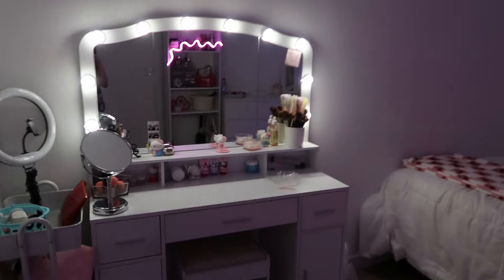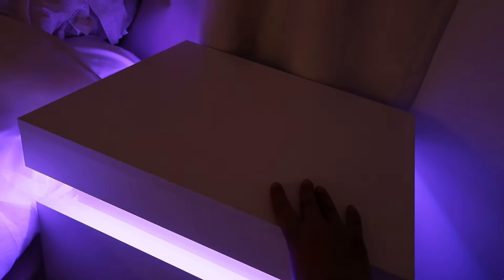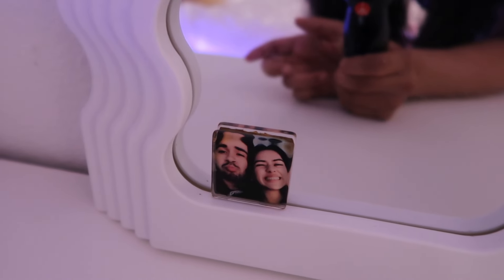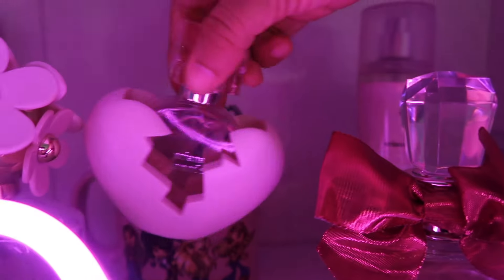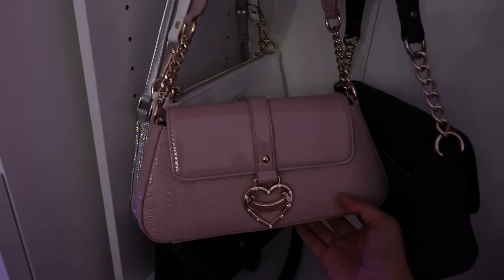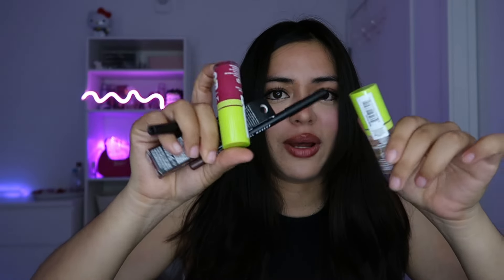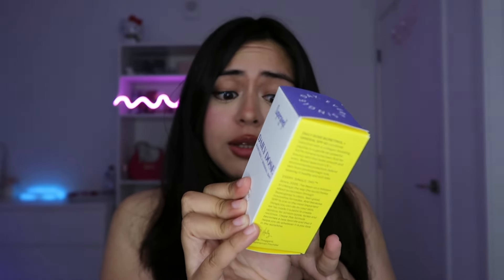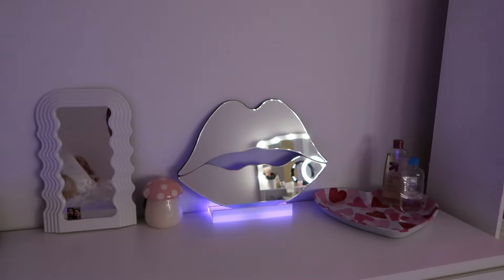Small Room Tour 2024!! 🫶🏻💋 + mini shopping haul 🛍